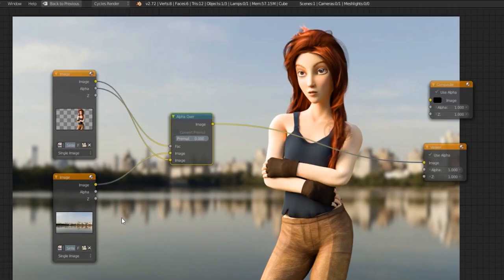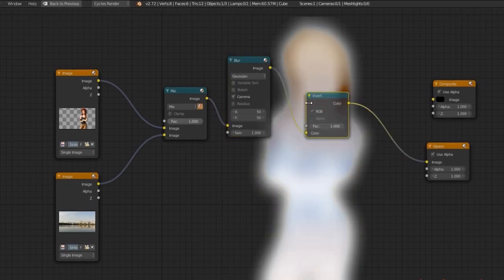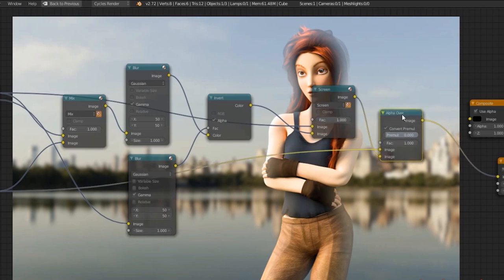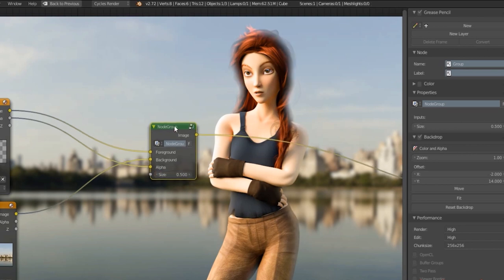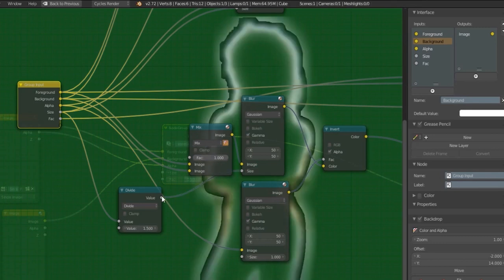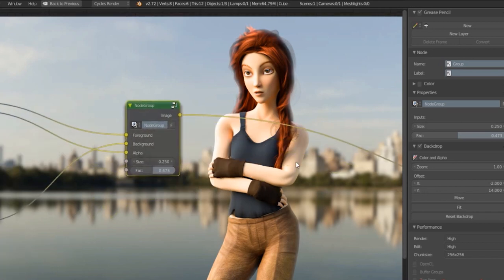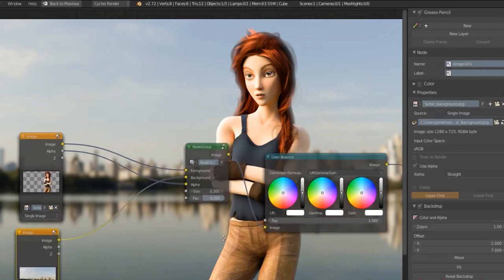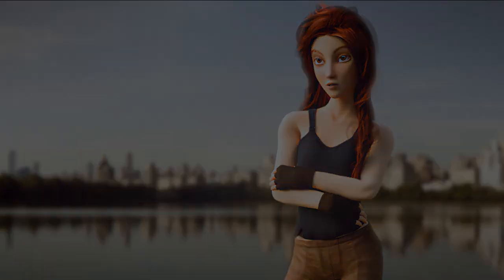Light Wrap Compositing in Blender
Make your b3d animation and VFX composites look awesome with this fast light wrapping technique!